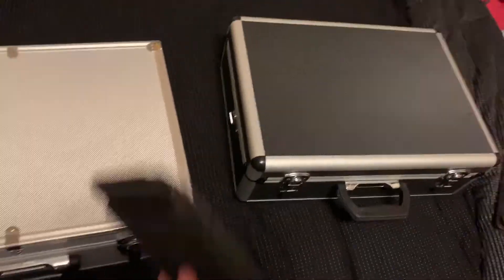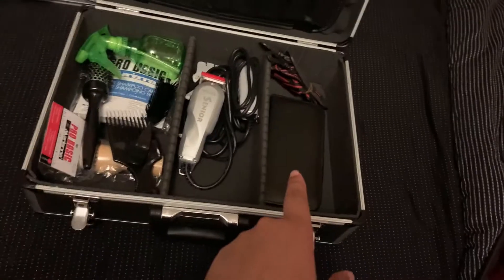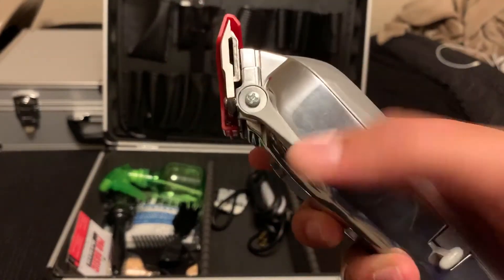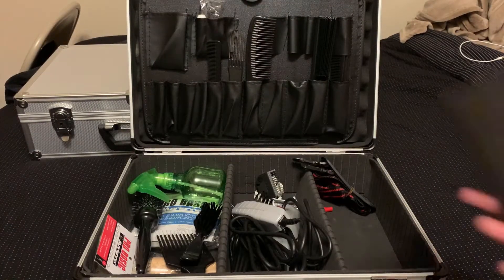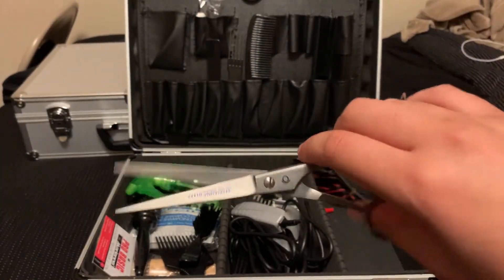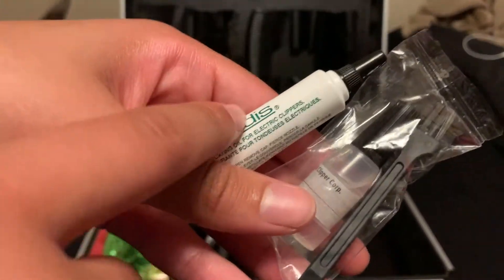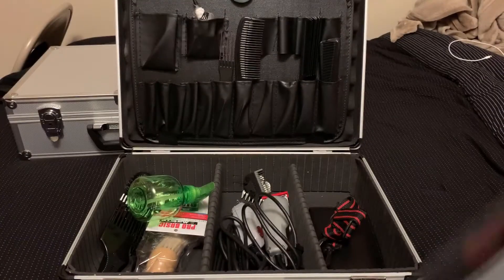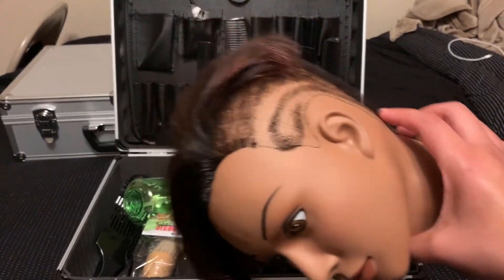MY STUDENT BARBER KIT 2020!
I made this because I noticed there aren't many videos that go over the actual kit. When I was close to starting school I was curious about the kit, as I'm sure many other people were too. I hope you guys enjoy!